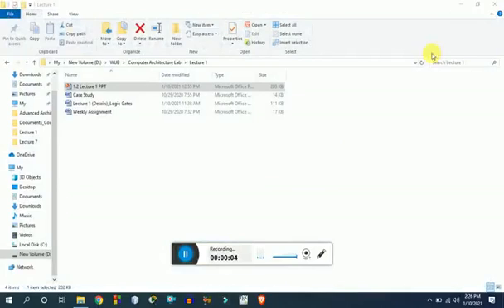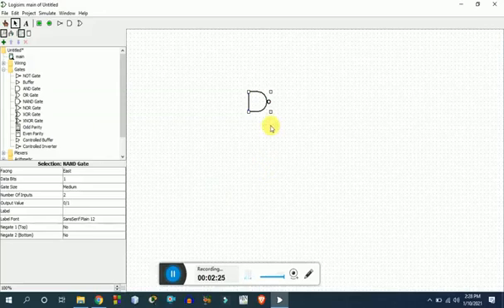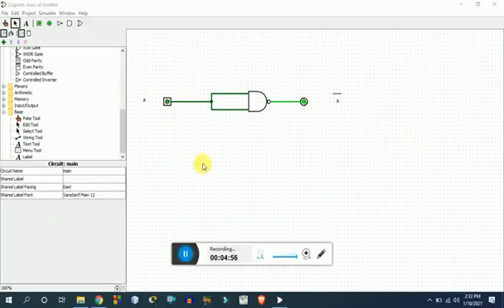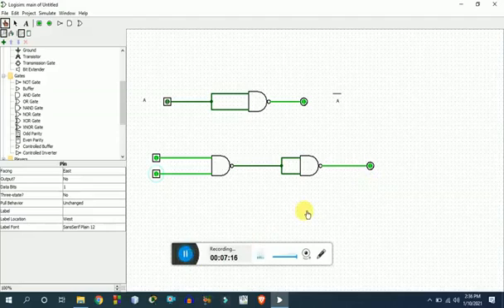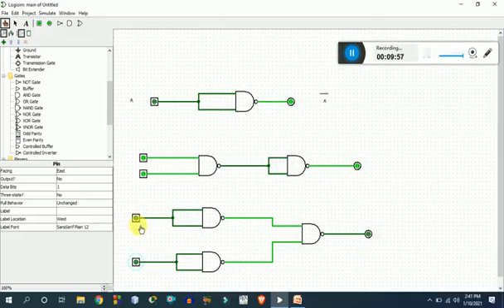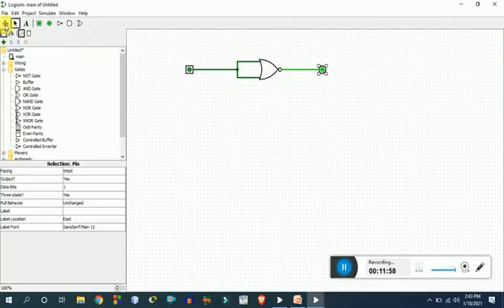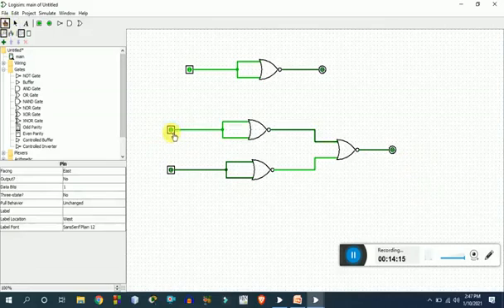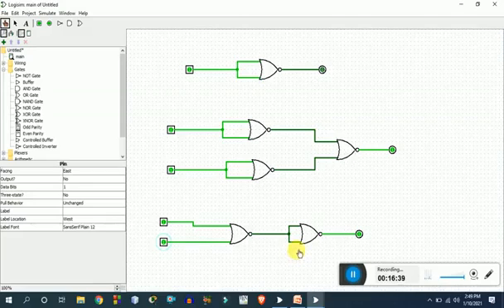1 1 Lab Lecture Part 2 Video,Proof of Universality of NAND of NOR gate Using Logisim Software.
Proof of Universality of NAND gate Using Logisim Software
Proof of Universality of NOR gate Using Logisim Software?